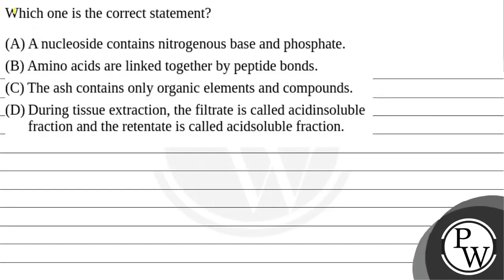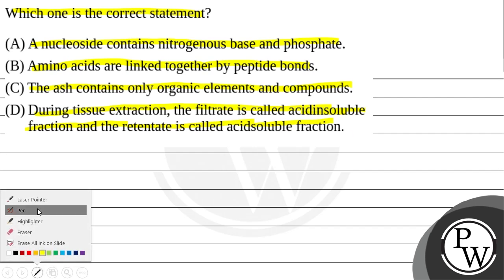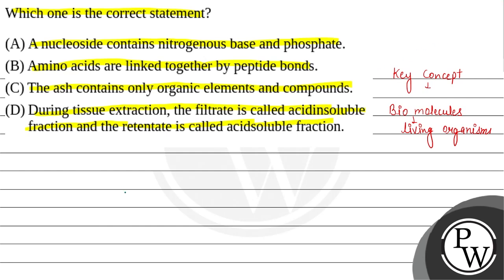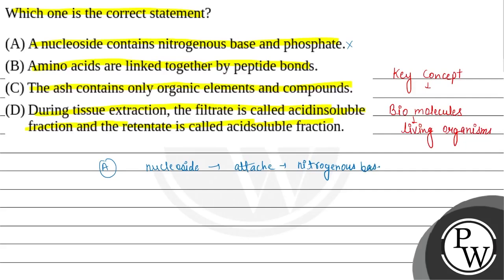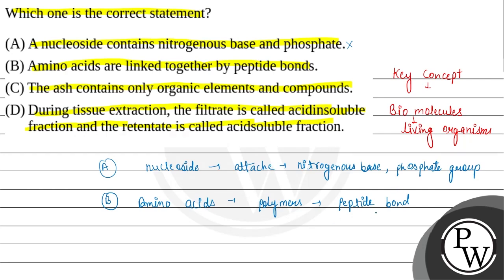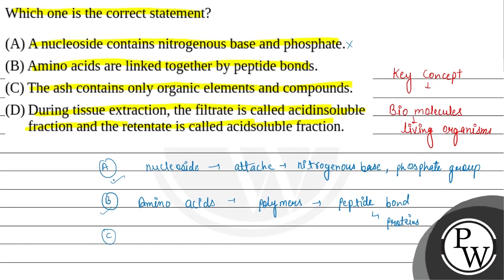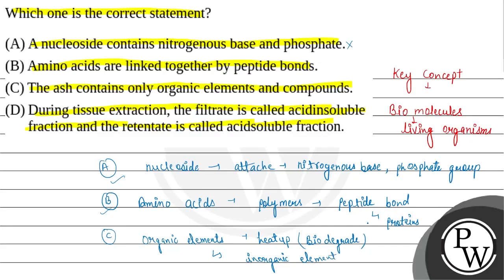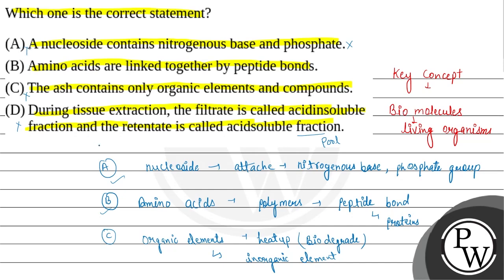Which one is the correct statement?....